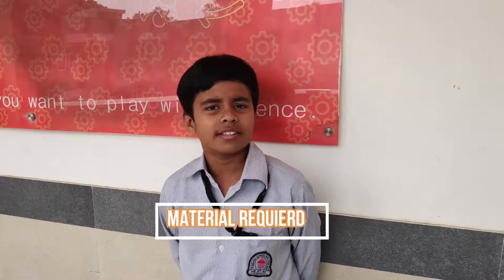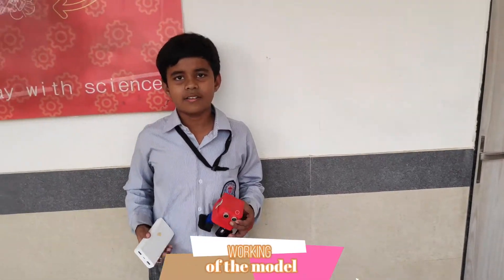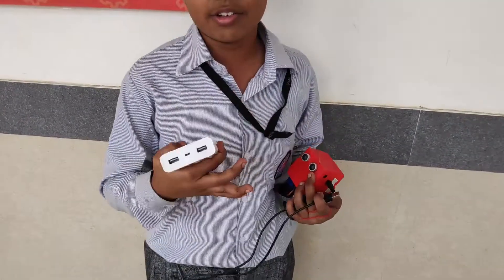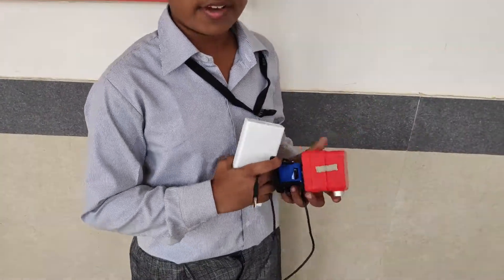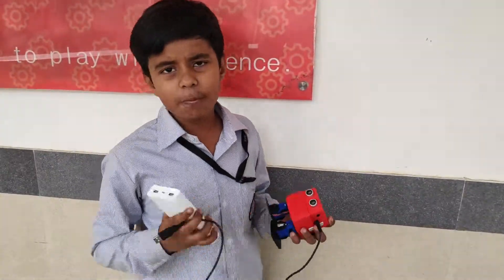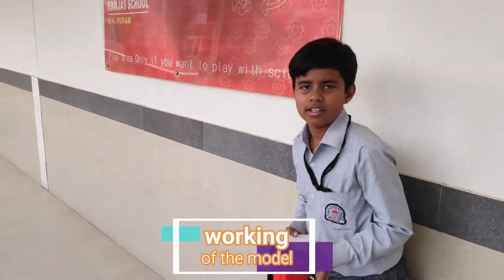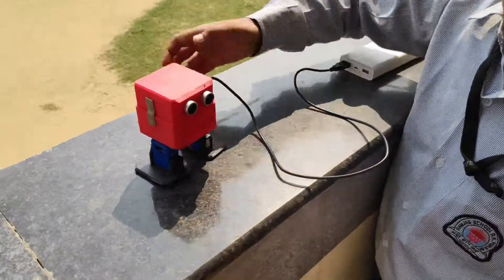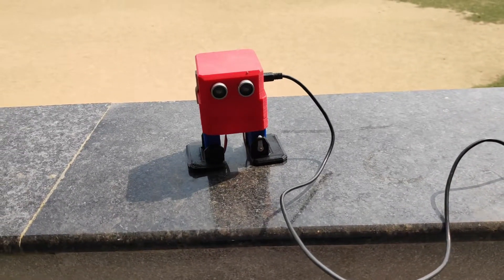Dancing Robot || Learning Robot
Build your very first robot, learn robotics and have fun.

It is more than just a robot; the act of building and coding your own robot will create an emotional connection between you and him. It helps in learning the logical connection between code and action and by assembling it they understand how its components, and electronics work.